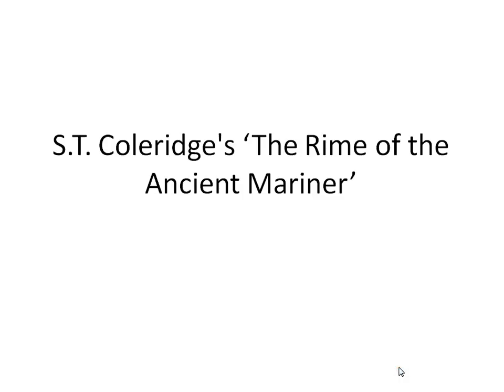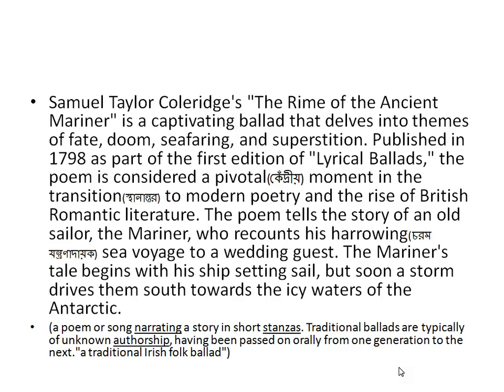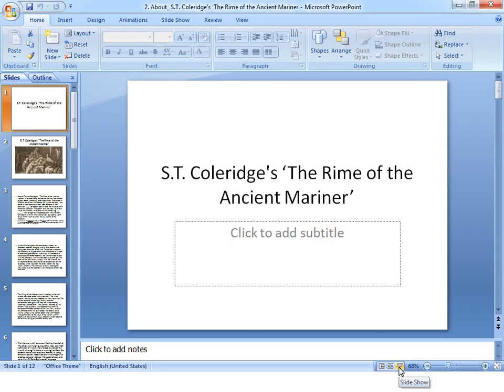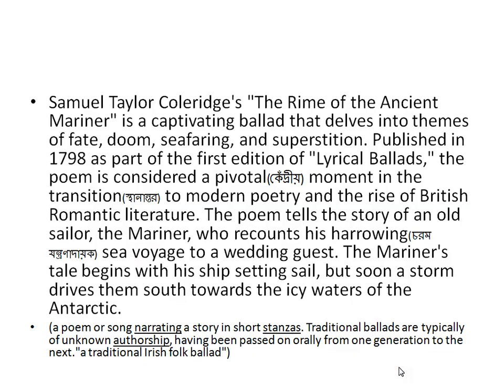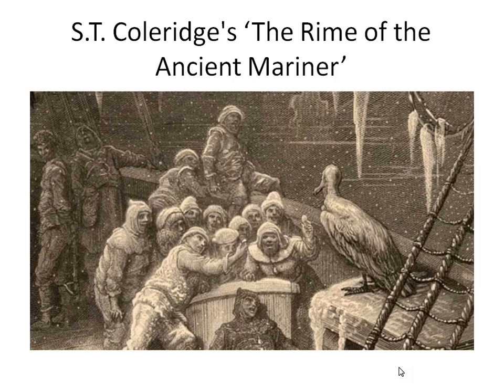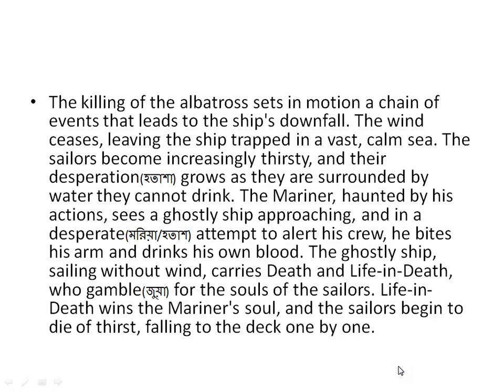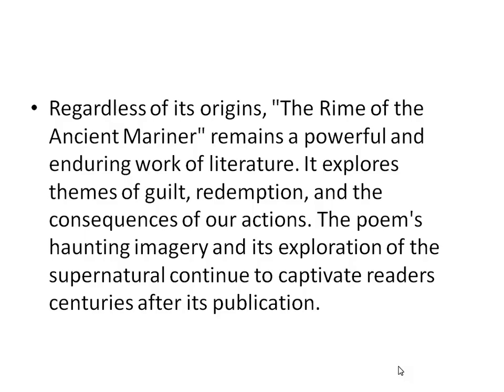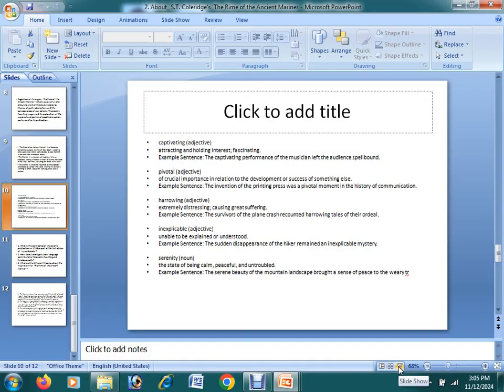English Romantic Poet S.T. Coleridge's ‘The Rime of the Ancient Mariner: - a brief analysis, JnU/24